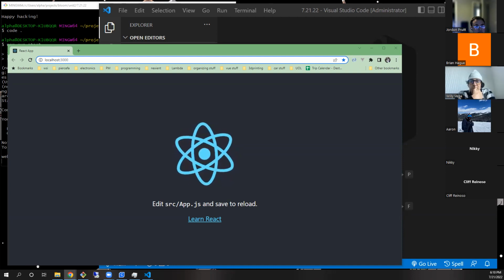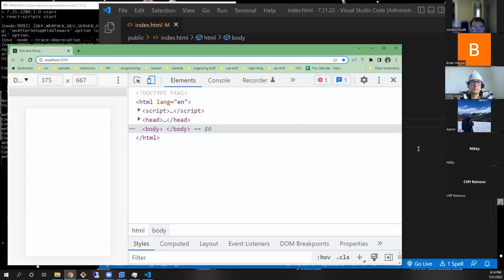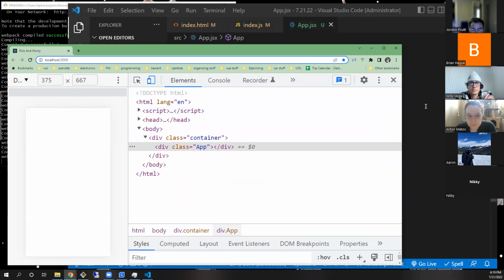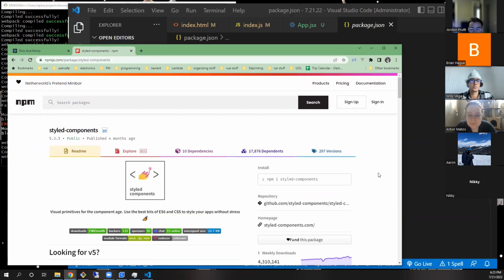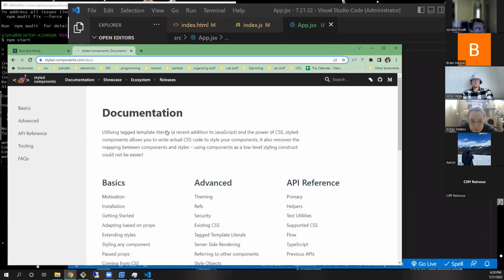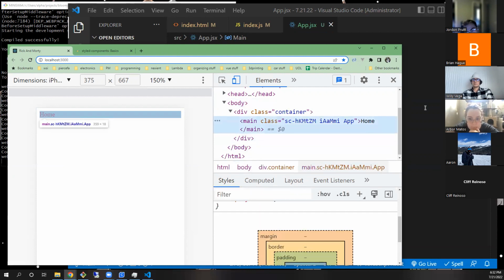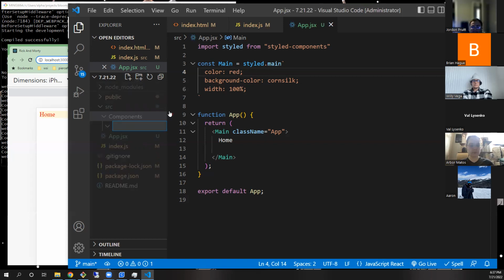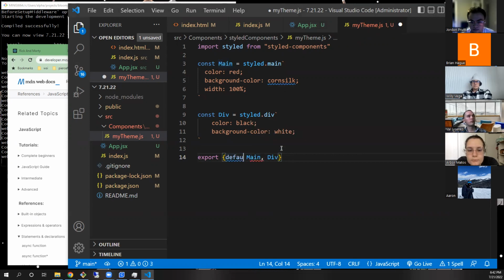Sprint 6 Intro to React with styled components.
Sorry, this one got cut short, and there's no more parts, check my previous videos to get something more than intro to react, and some styled components.